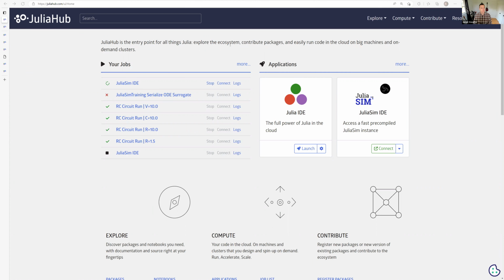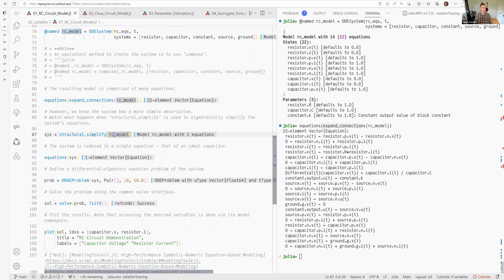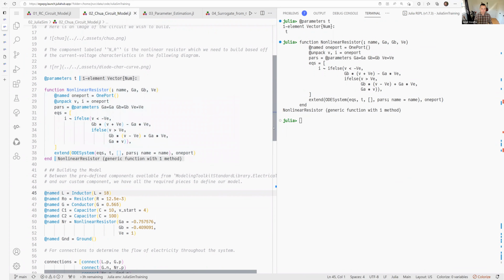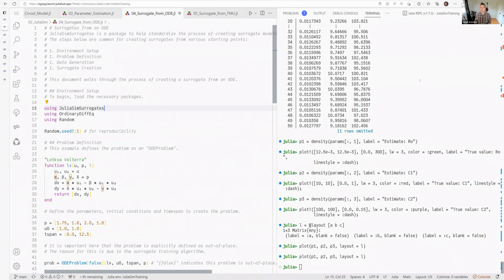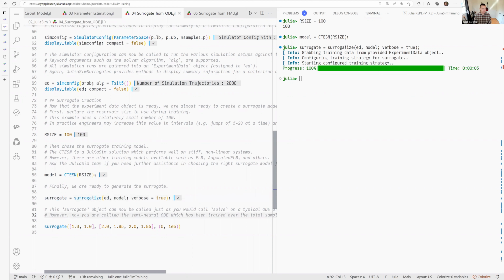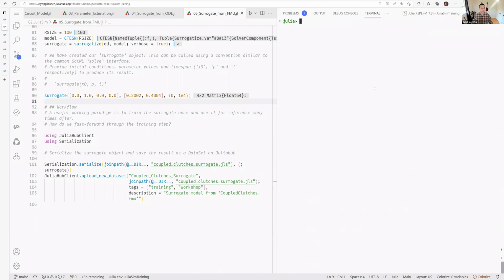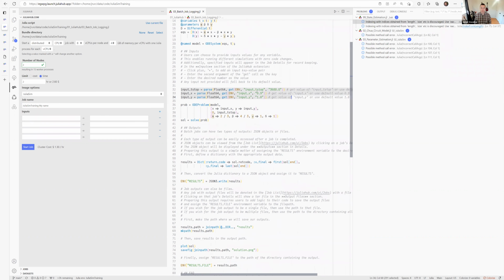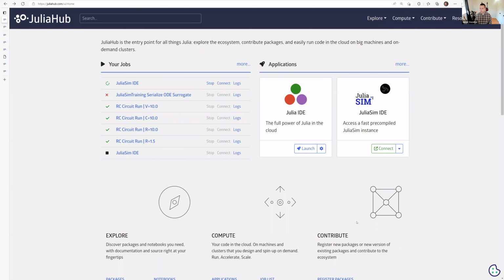Modern Industrial Modeling Made Easy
Industrial simulation and modeling requires several disciplines outside of the modeling effort itself. These disciplines include data management, version control, parallel computing, reproducibility, and creating artifacts for other team members to consume. Pulling all this together can be hard. JuliaSim and JuliaHub can combine to assist users in all these domains in order to more easily share insights and build better designs.

- The JuliaSim package suite
- JuliaHub Job Outputs for monitoring and results
- Integrating JuliaHub DataSets to capture and version simulation runs
- JuliaHub Pluto Notebooks for sharing analysis
- JuliaHub PrivateRegisteries for sharing packages

In this video, learn how you can modernize your industrial modeling workflow.